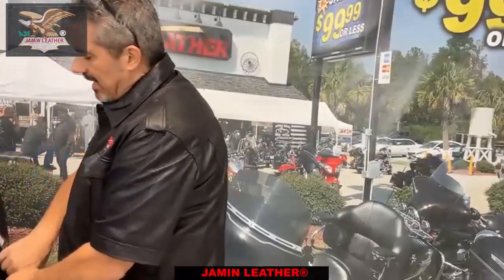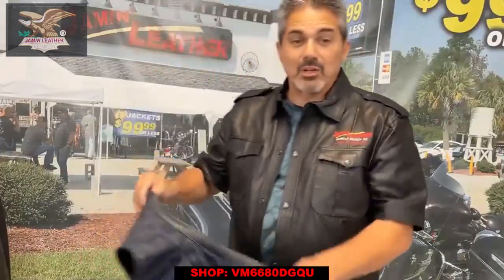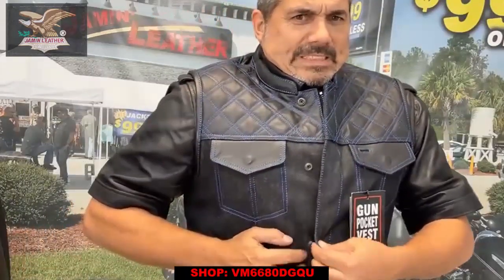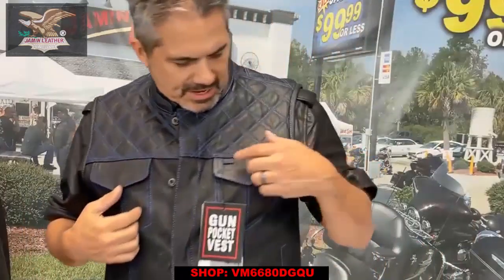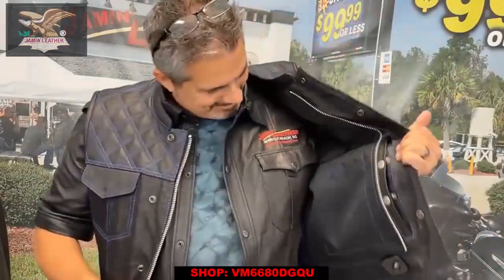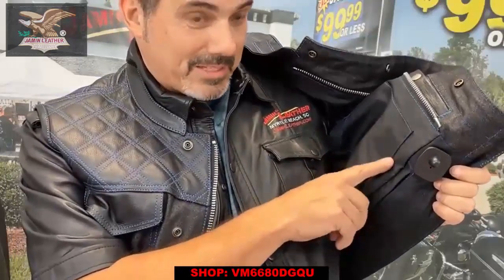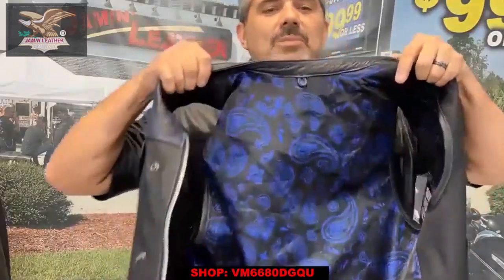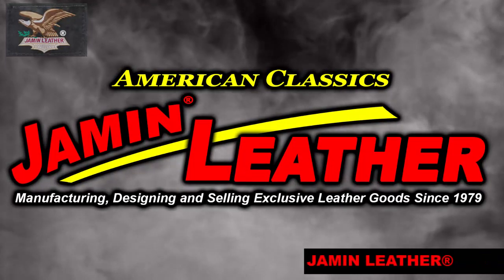VM6680DGQU - Blue Stitch Denim Leather Quilt Concealed Pocket Vest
Blue stitch denim and leather club vest with quilted shoulders. Blue stitched quilted leather and denim motorcycle vest with paisley lining, 4 outside pockets, easy access concealed pockets, inside cell phone pockets and made of durable yet soft buffalo..